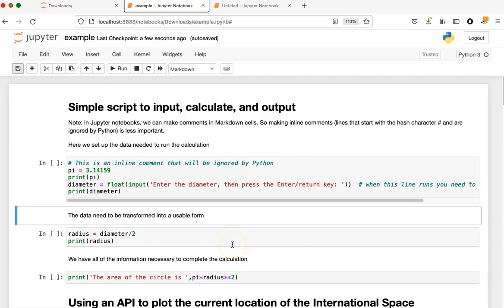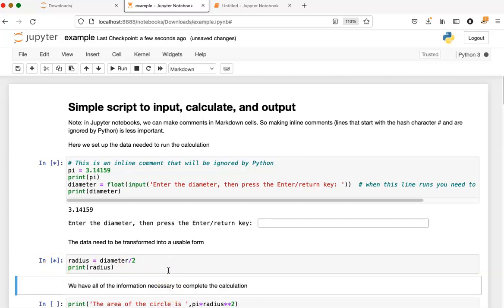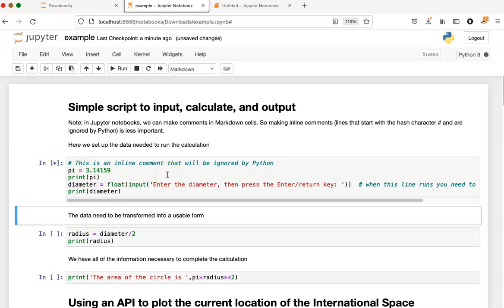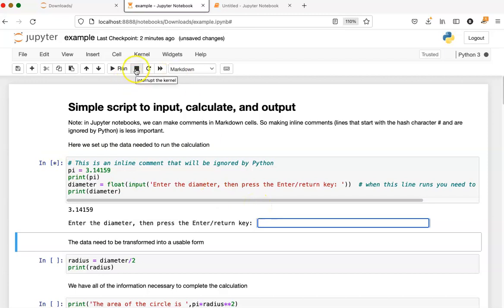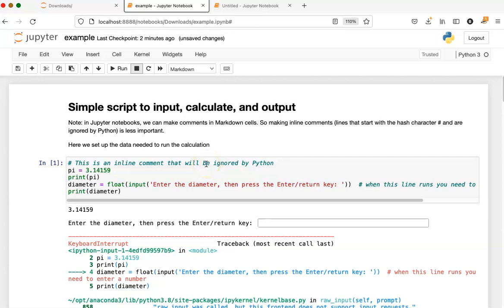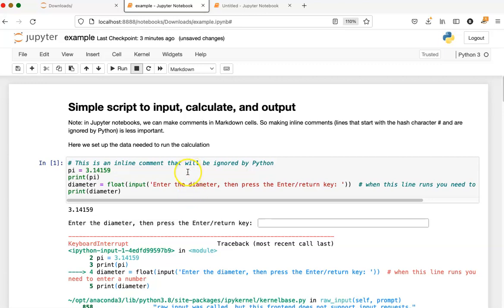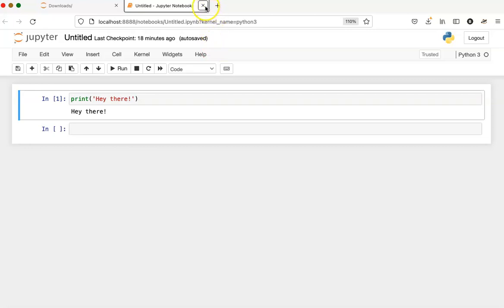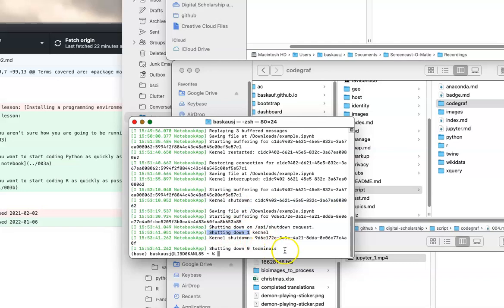Interrupting and shutting down a Jupyter notebook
Demonstrates how to interrupt a running cell, restart the kernal, and shutdown a notebook kernal and the entire Jupyter server.